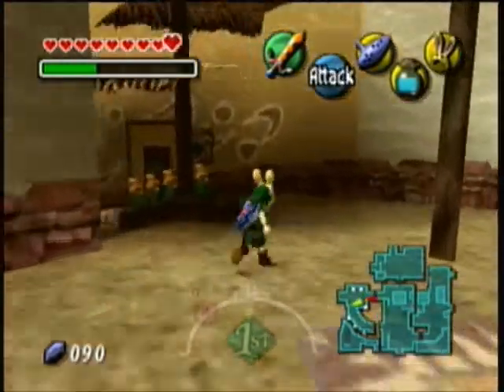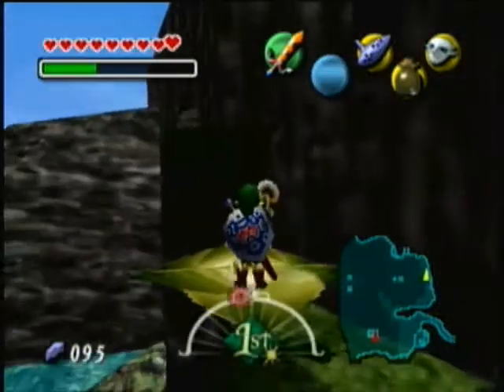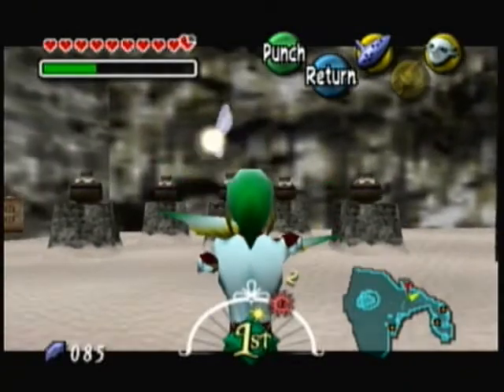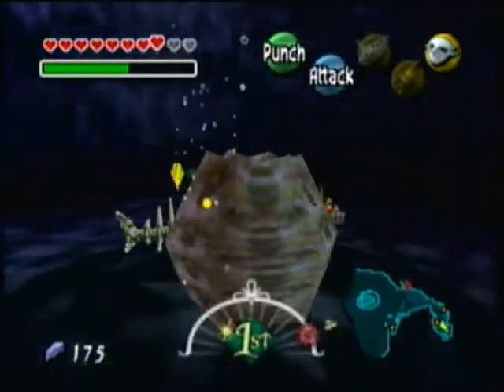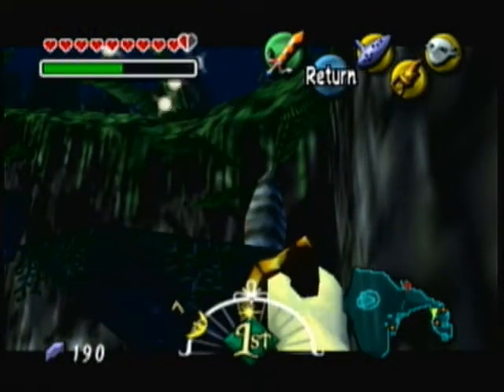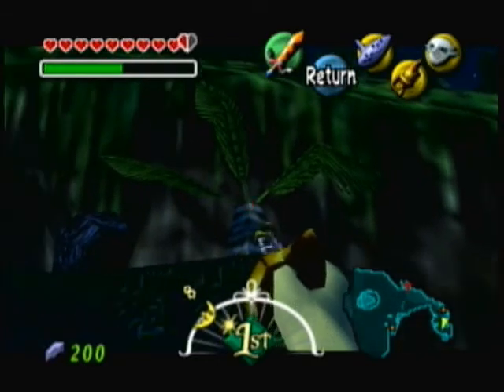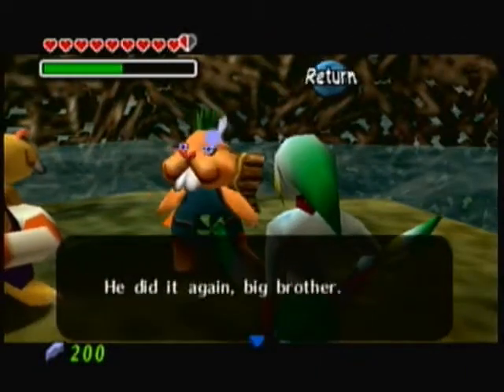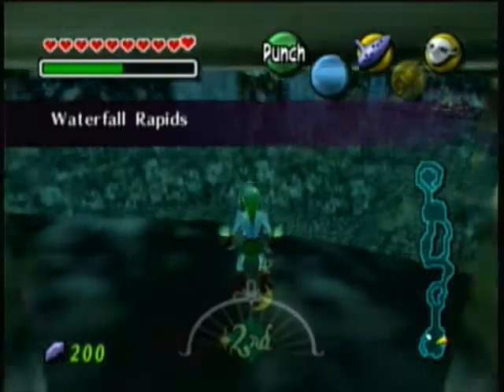The Legend of Zelda: Majora's Mask - Episode 25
We conquer some minigames in the Great Bay Toast!